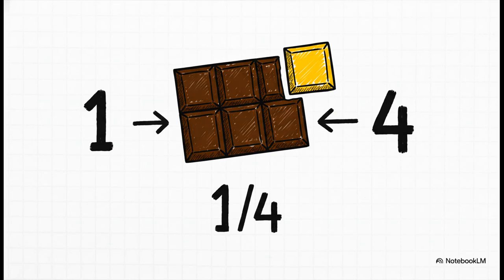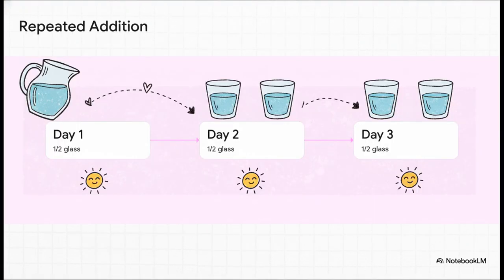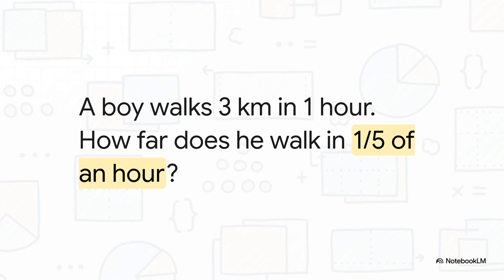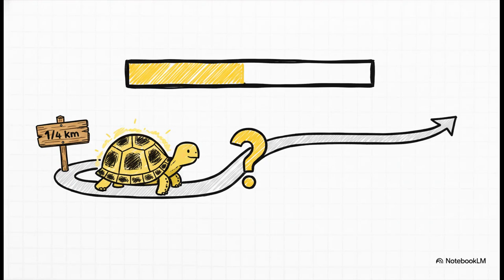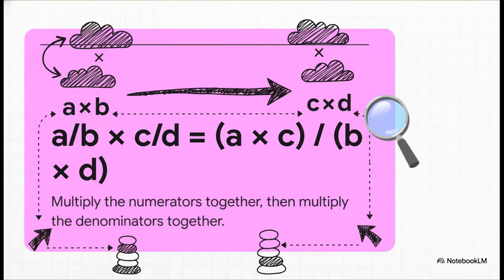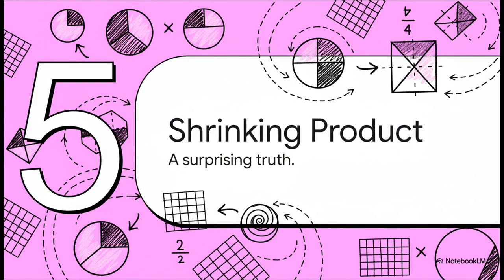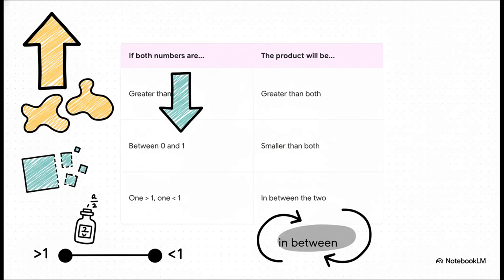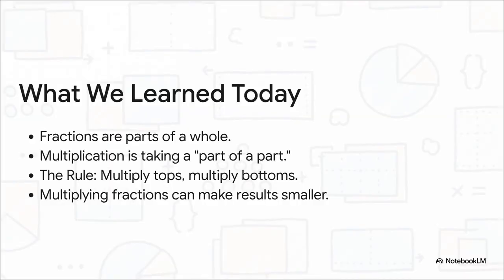Mastering Fractions: Learn the Easy Way | SwetaxAI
Do fractions feel confusing?

In this video, we break down fractions into simple, easy-to-understand steps, covering addition, subtraction, multiplication, and division.
Learn math the clear, simple, and powerful way with SwetaxAI.

Whether you're a beginner or looking to strengthen your basics, this video is perfect for you.

Stop fearing math—start mastering it with SwetaxAI.

This video is created with the help of Artificial Intelligence (AI) by SwetaxAI. Please verify important academic information with a teacher or trusted sources.